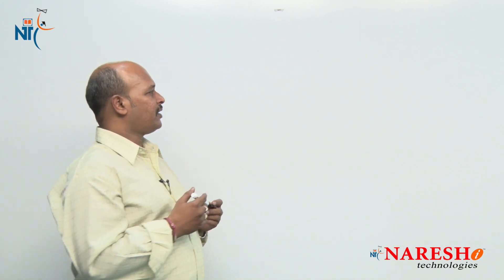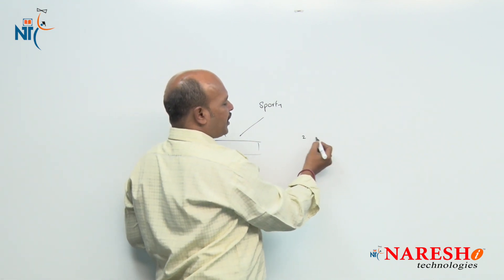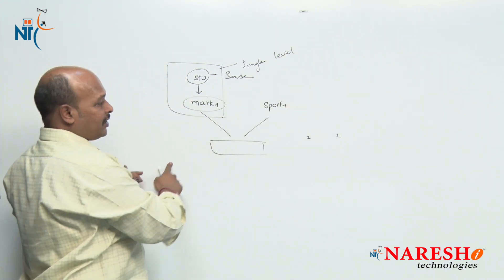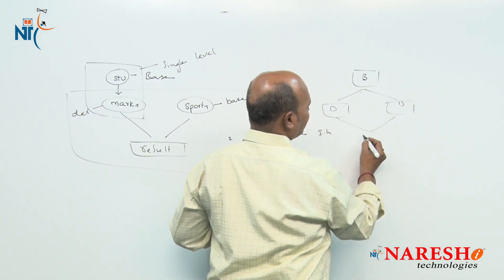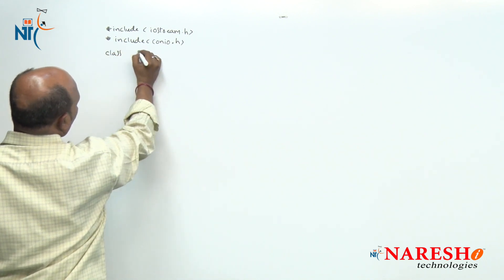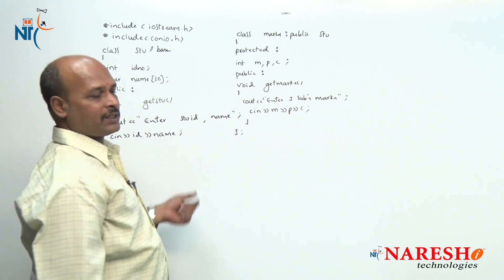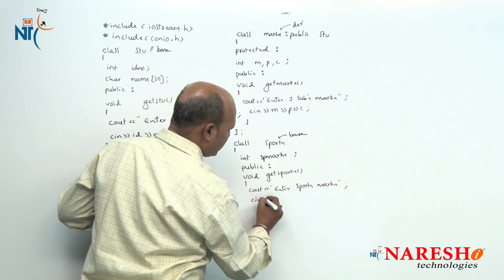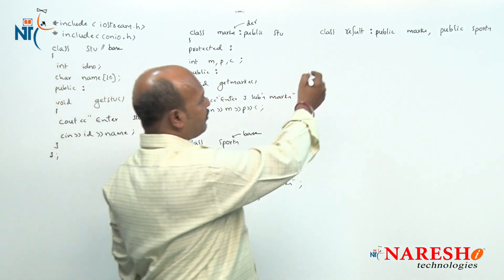Hybrid Inheritance in C++ | C++ Tutorial | Mr. Kishore